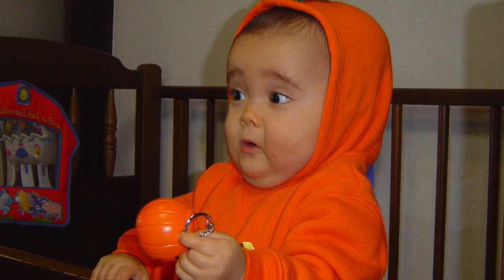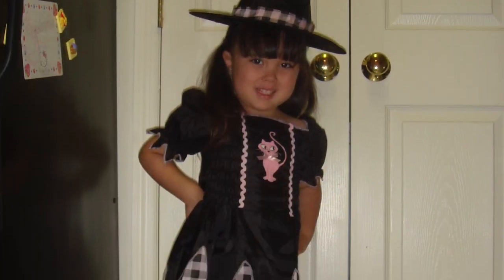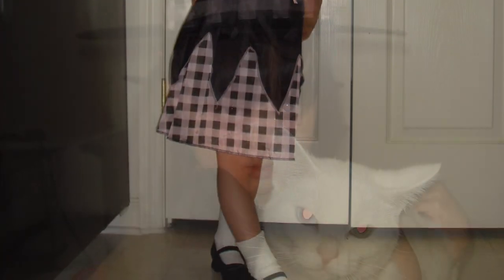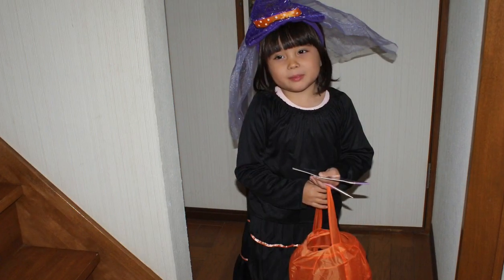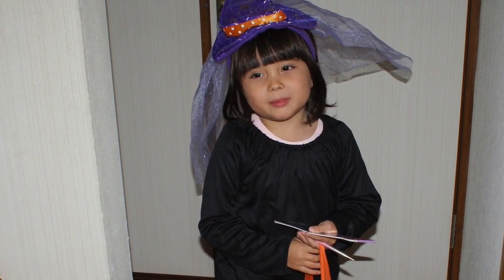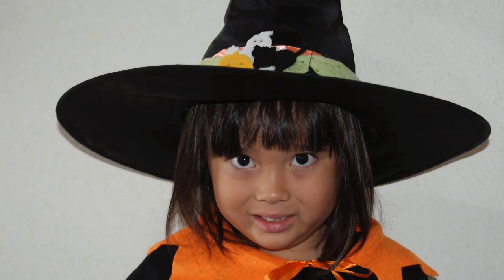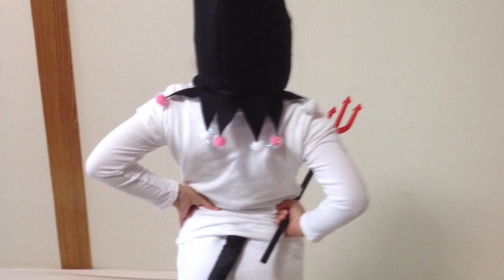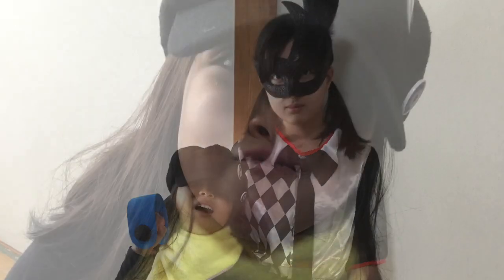Halloween Slideshow of Audrey and Kate Costumes! ハロウィンのコスチューム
Hi everyone and Happy Halloween! I wanted to share with you guys some cute photos of the girls dressed up for Halloween over the years. Hope you are all healthy and happy!
My daughters are Audrey and Kate (audrey123talks on YouTube) and we are busy doing crazy and fun things with them!
This is my video blog. I have lived in Japan for over 20 years. My husband is Japanese. We have two children. We live in a very rural part of Nagasaki. I am originally from Colorado in the United States. I hope I can share with you a little bit about my daily life here in Japan.
Please feel free to give suggestions for topics and ask any questions in the community section.